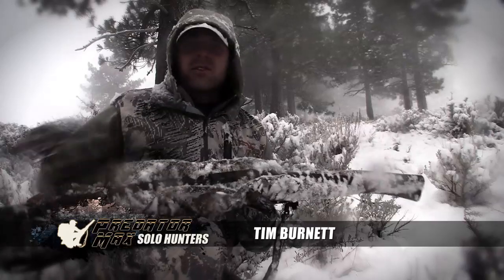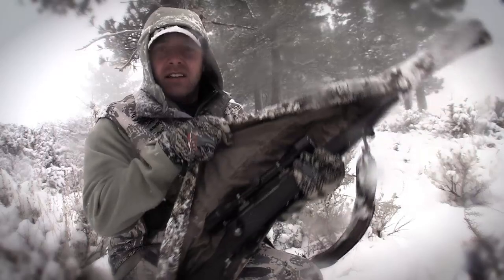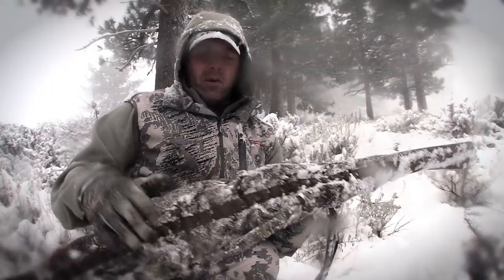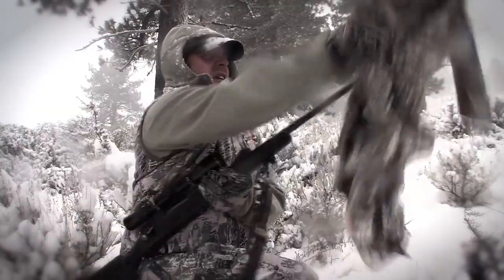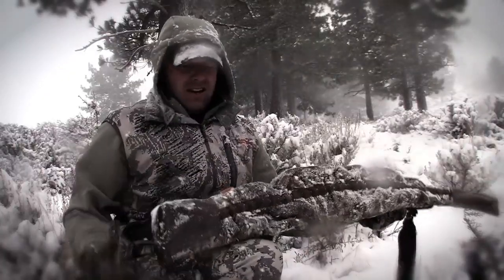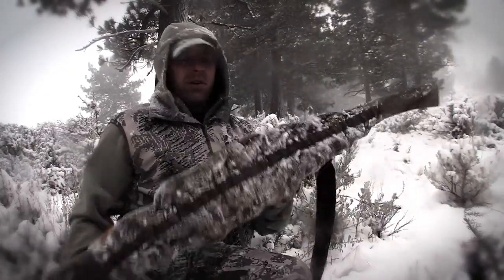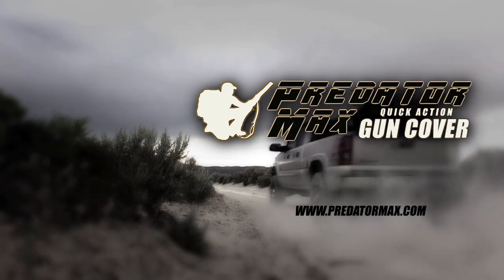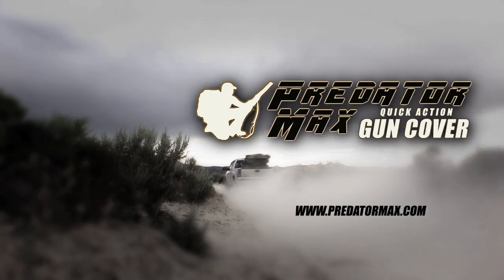Solo Hunter Gun Cover Predator Max rifle, shotgun, muzzle loader protector